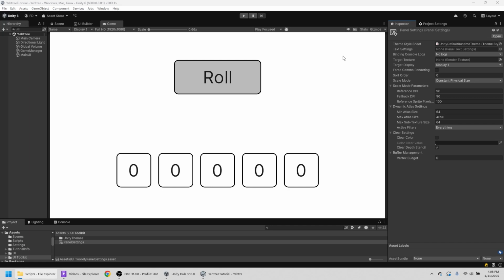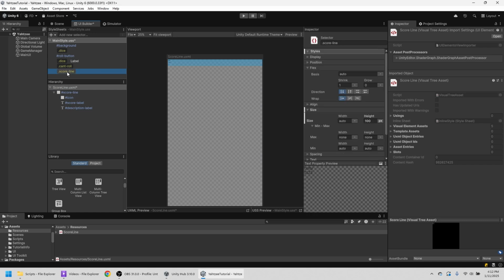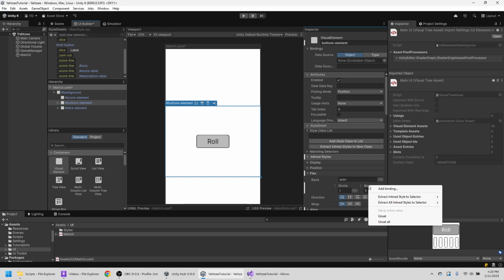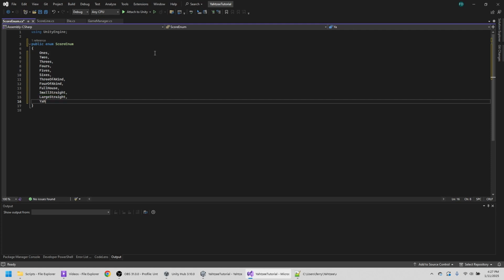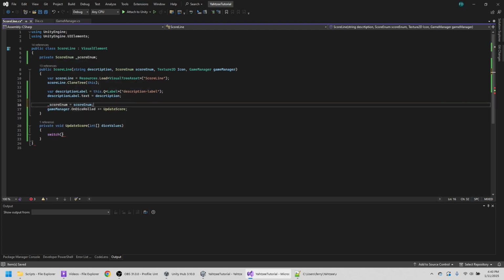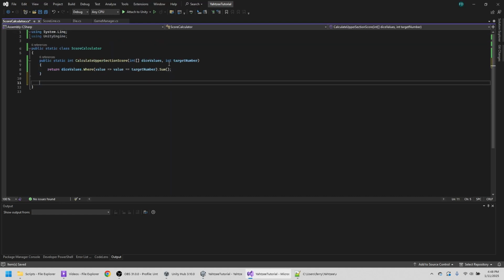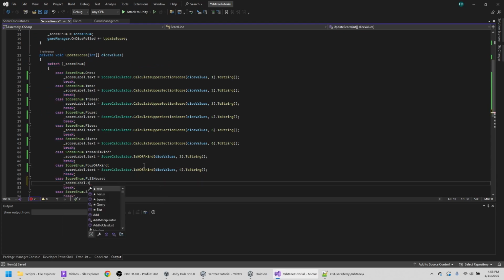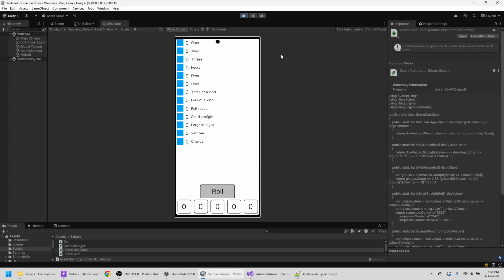UNITY 6 Beginner Tutorial | Create Yahtzee | Part 2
In this tutorial series I will show you how to create your own version of the classic dice game Yahtzee in Unity 6.
In this second part we will focus on calculating the different score combinations from the thrown dice. And we will display them in the ui.